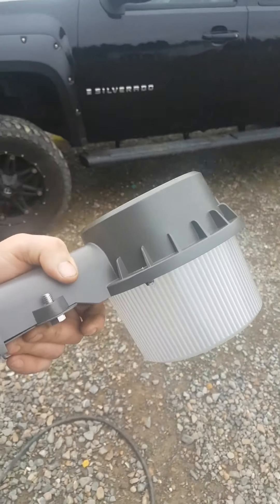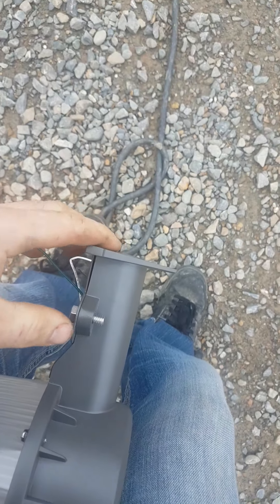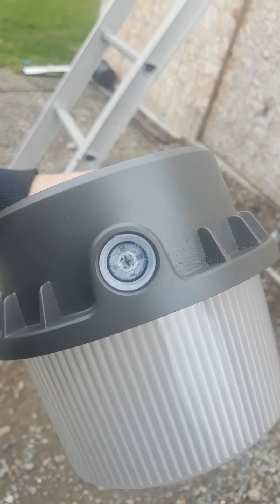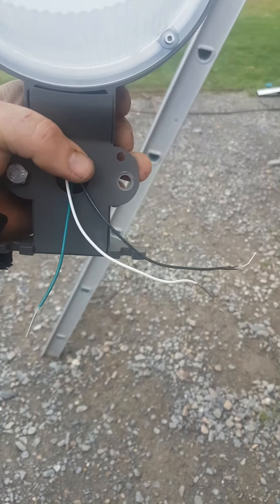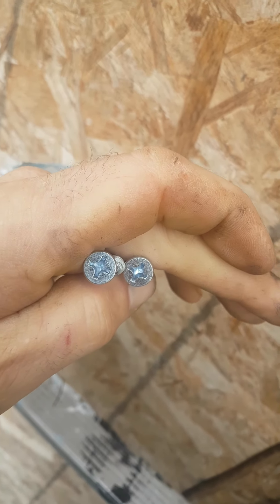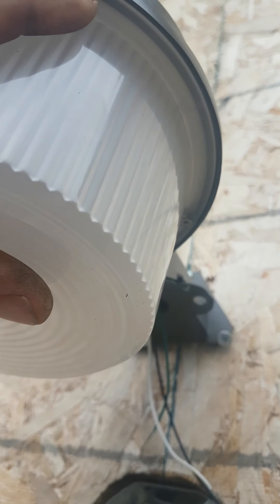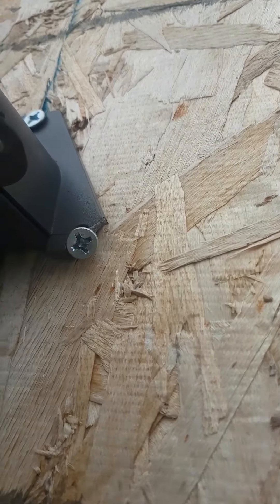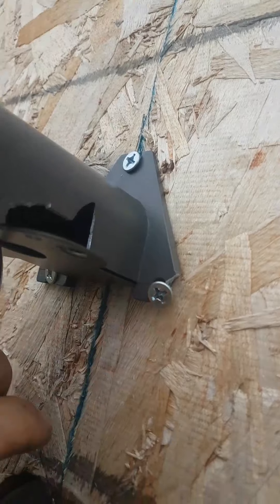How to hook up and outdoor light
Hooking up my dust till dawn light I bought on amazon. It's a 35 watt and i was hesitant when i opened the box and saw how small it was. But after hooking it up and seeing it at night I'm really impressed.